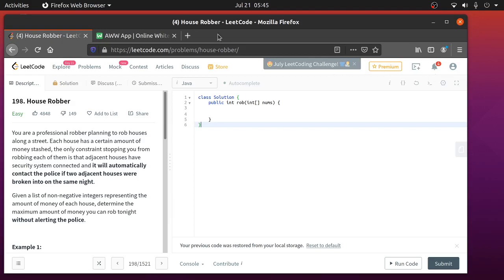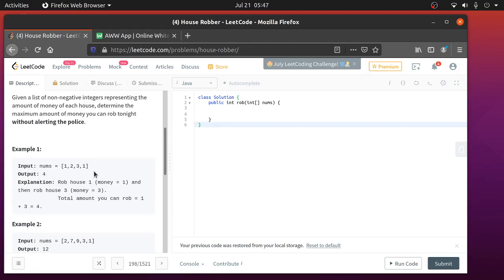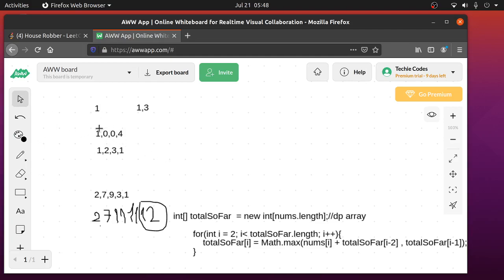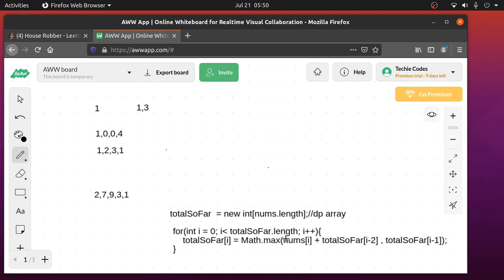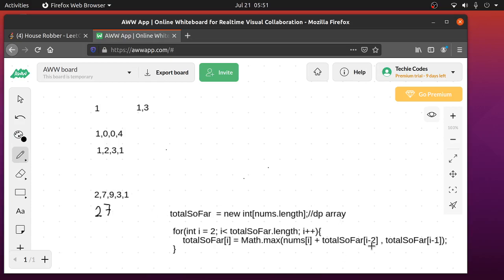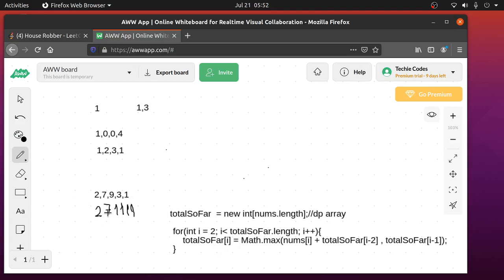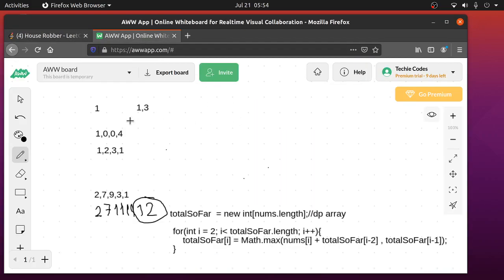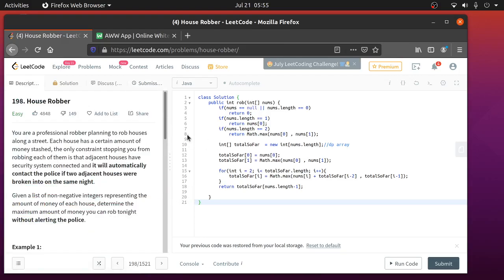House Robber | Microsoft, Amazon, Linkedin, Facebook interview Question | Leetcode 198